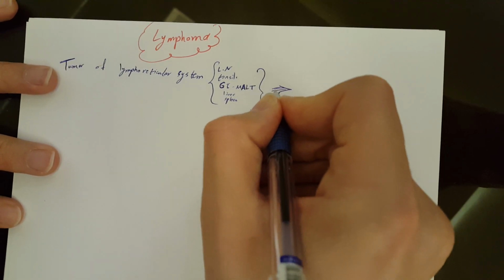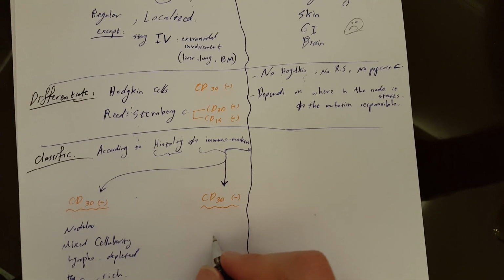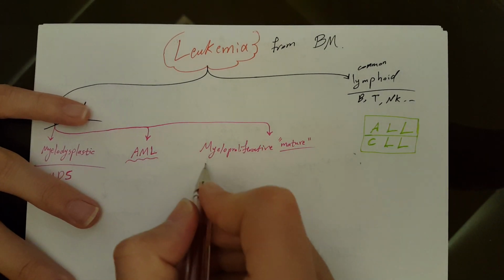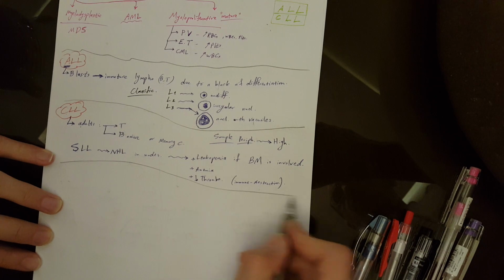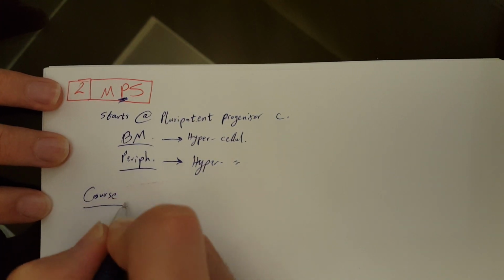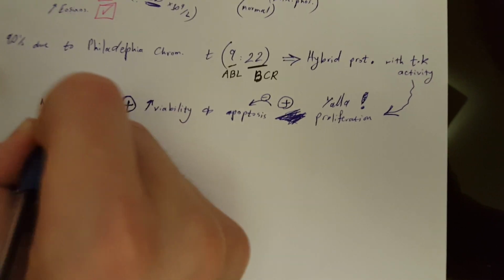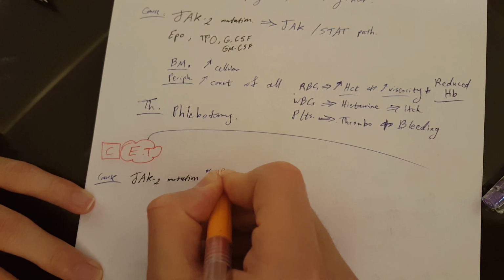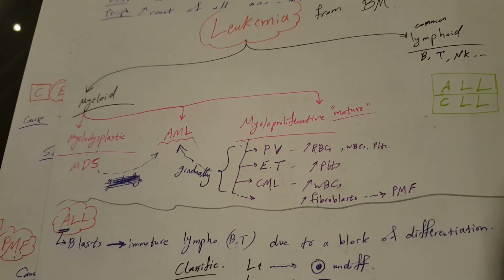Leukemia & Lymphoma - Part 2 (AML, ALL, CML, CLL, PV, ET, PMF)